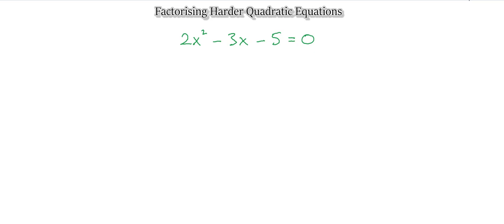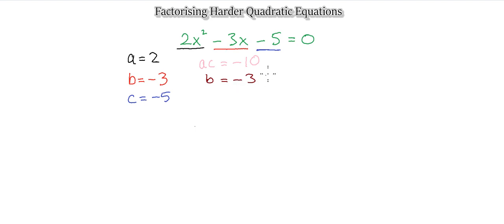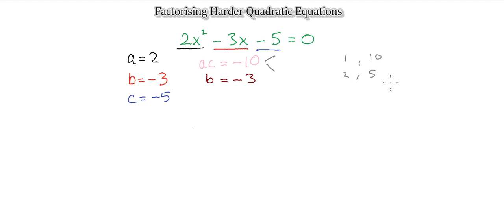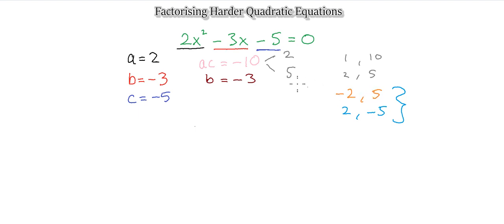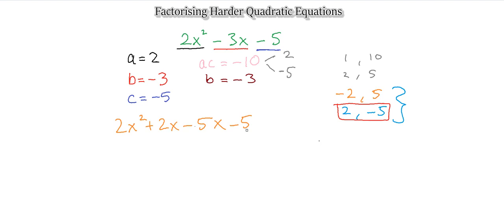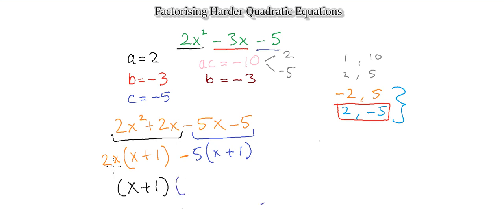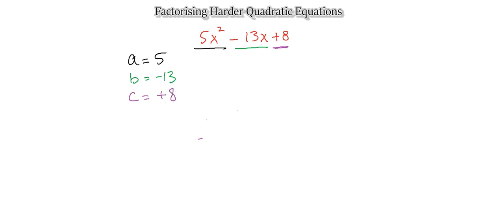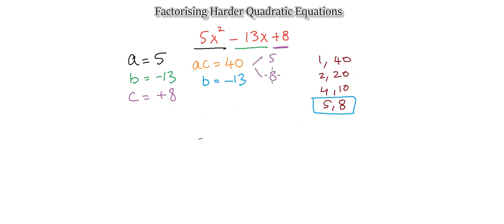Factorising Harder Quadratic Equations | Algebra | SNMB Academy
SNMB Academy is an educational tutorial provider broadcasting worldwide. We offer lessons on Maths and Sciences and will be expanding to other subjects as the demand grows.

Offering Worldwide Education